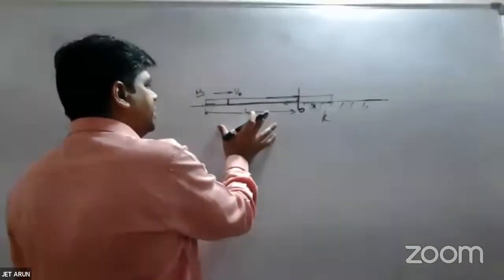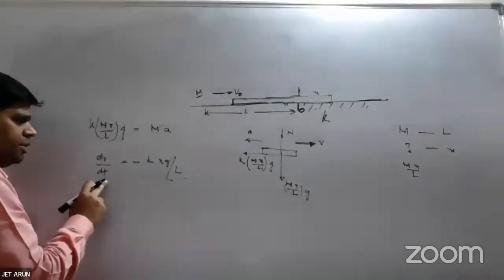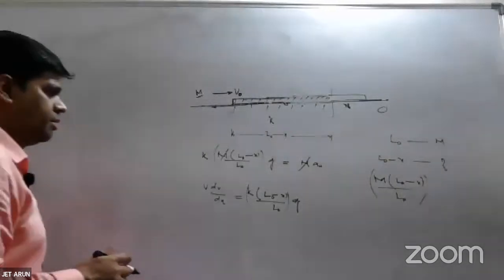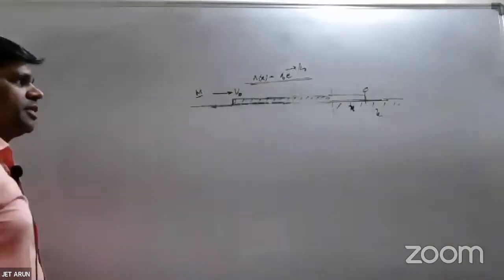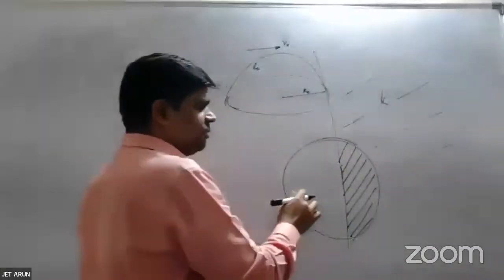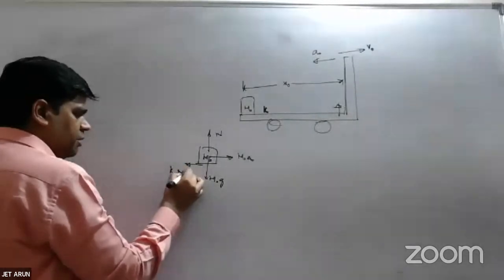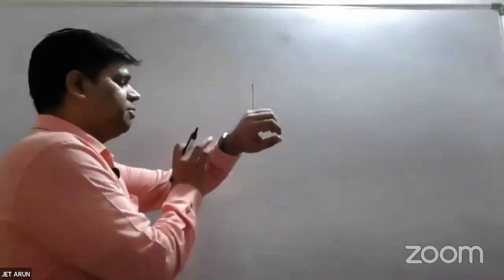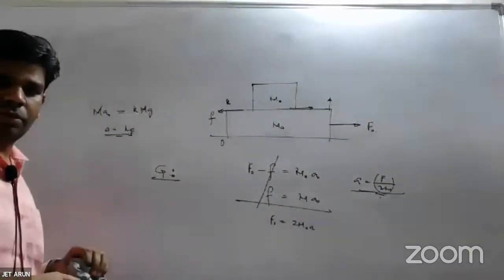IIT-JEE/NEET ES-1(SEPT 16)